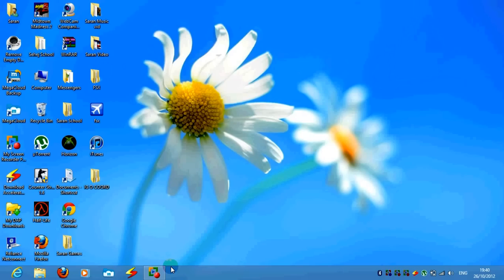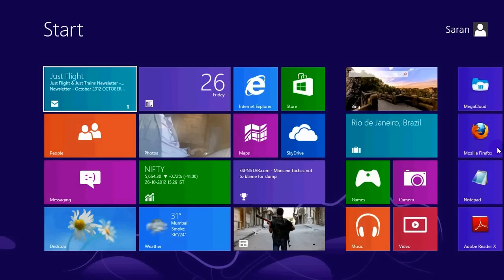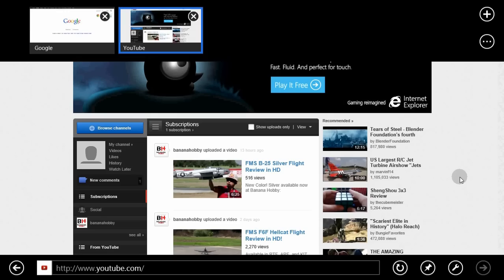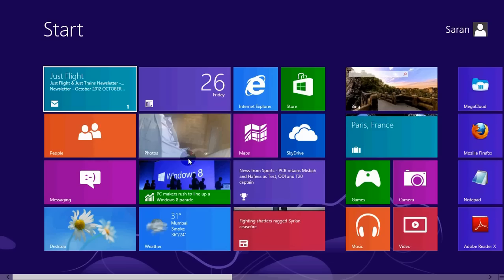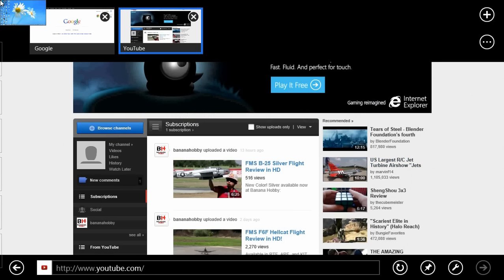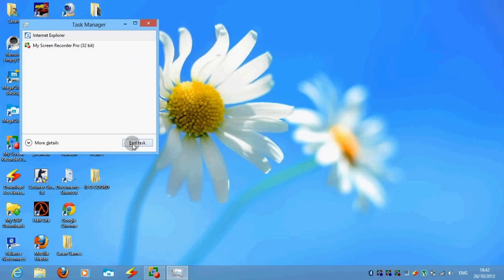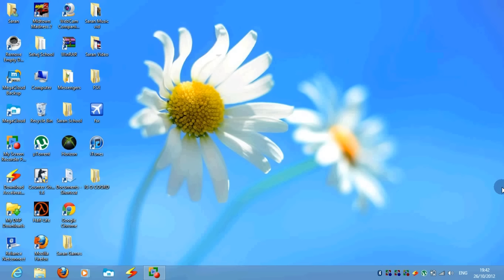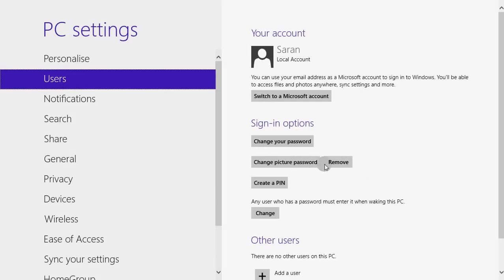Windows 8 FULL VERSION TUTORIAL (UPDATED VIDEO)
Sorry for blank ctrl+alt+del and lock screen page :(
This an Updated tutorial/review for windows 8 launched on 26th October 2012
visit windowsupgradeoffer.com or Microsoft.com to download windows 8